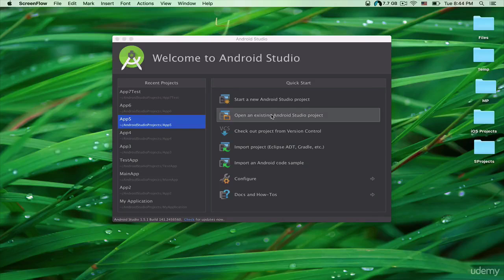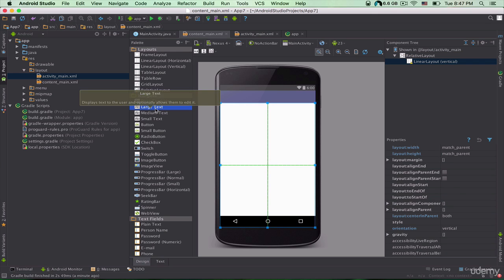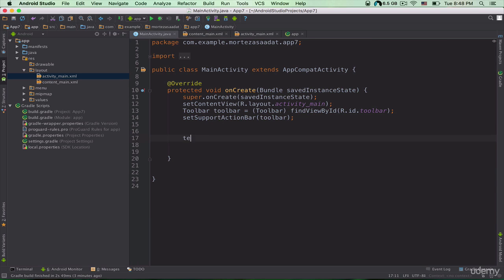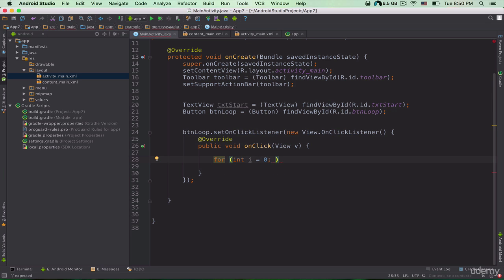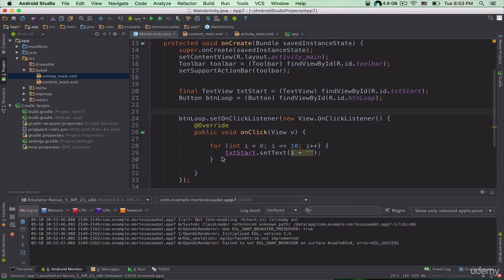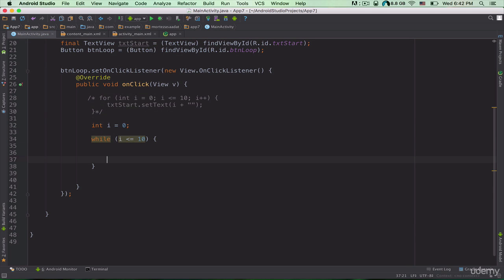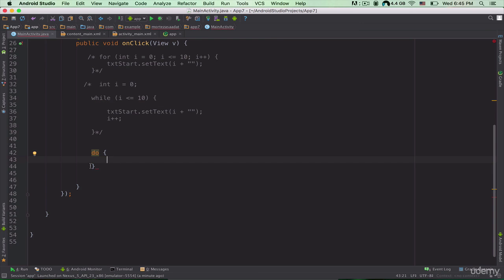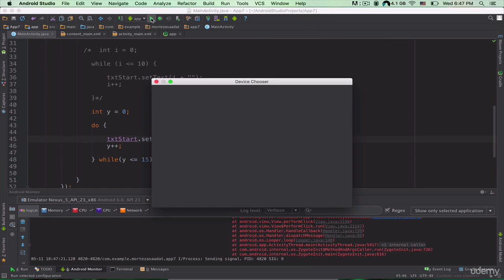110. JAVA App Number 7 Part1 Master using For While and Switch Statements in Java